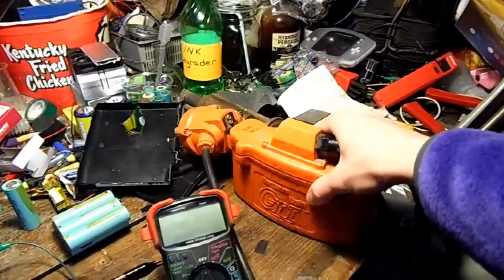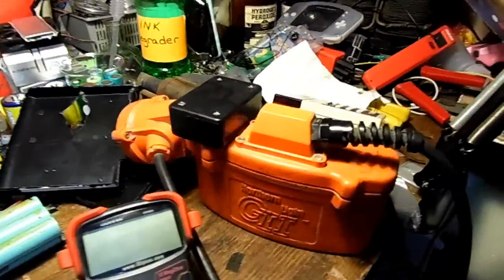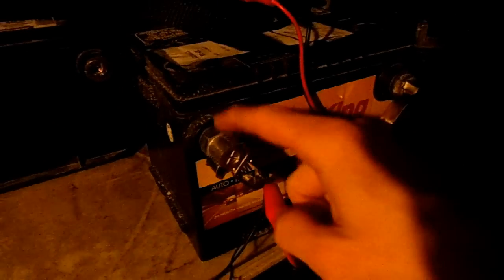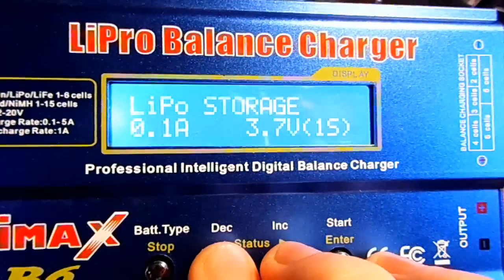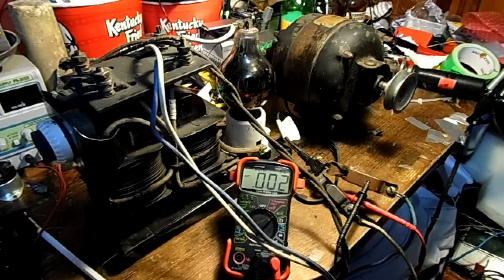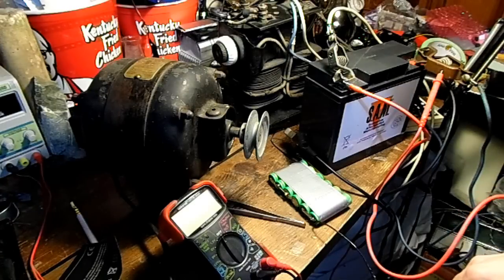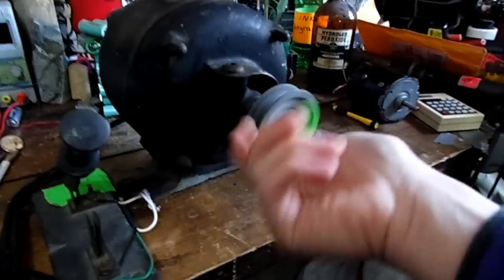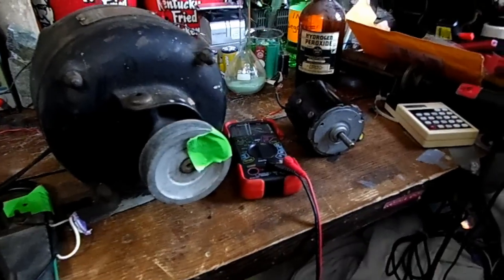Random Bits: 0012 AC commutator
just random experimenting.